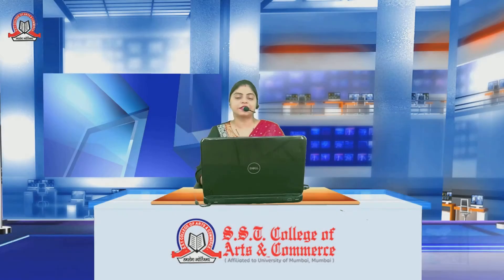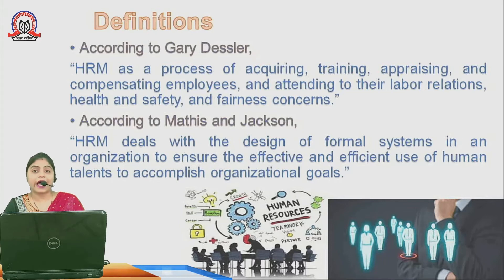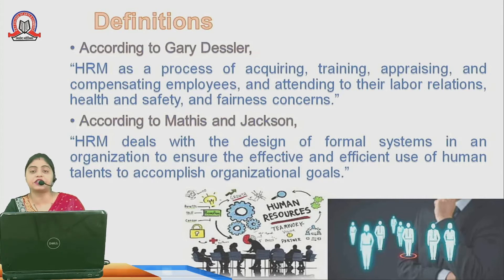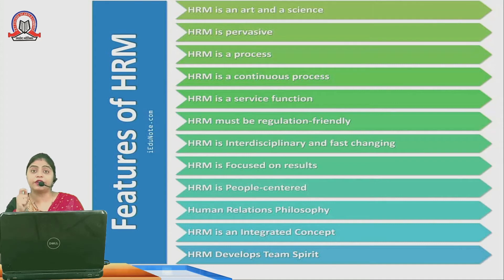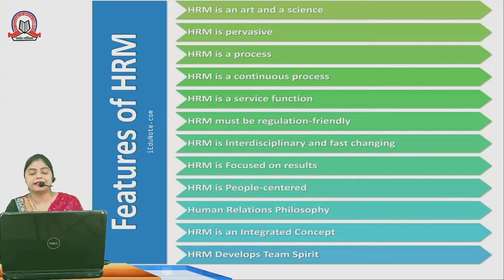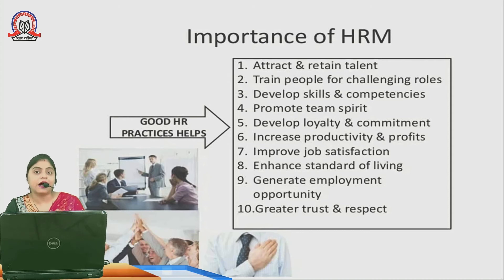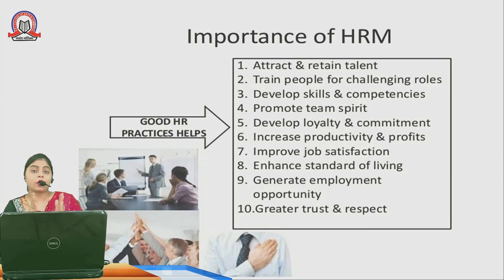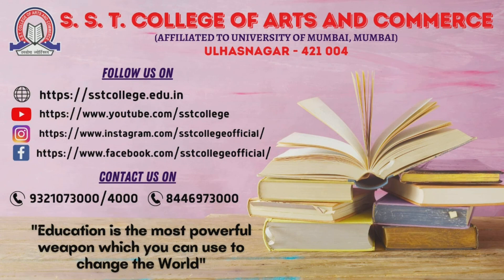Introduction to HRM | MHRM ( Commerce - VI ) | TYBCOM - Sem 6 | SST College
Topic:      Introduction to HRM
Subject :   MHRM ( Commerce - VI )
Stream :    Commerce
Std :       T.Y.B.Com ( Sem 6 )
Teacher :   Varsha Sawlani